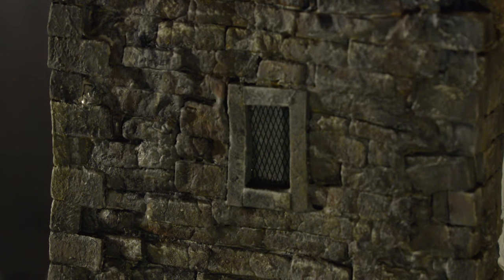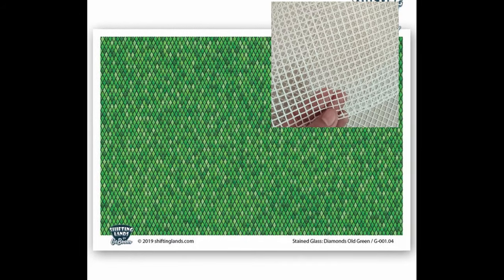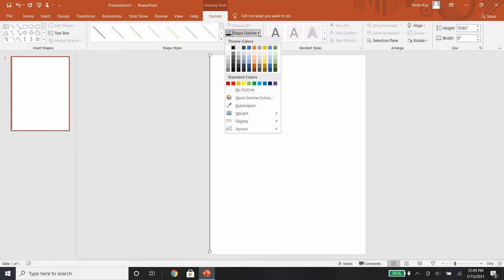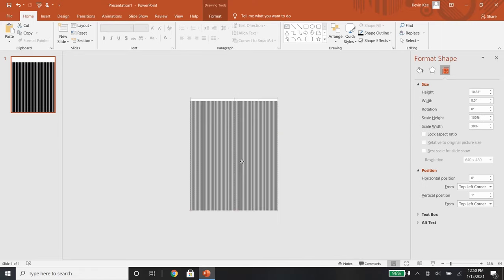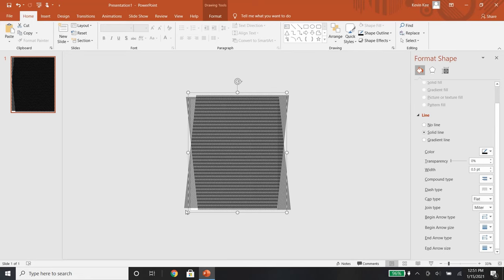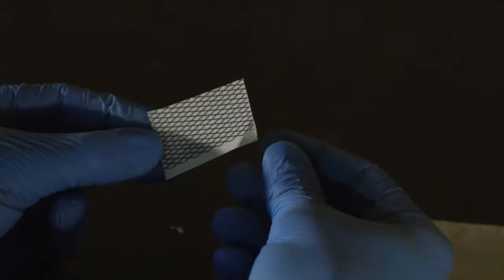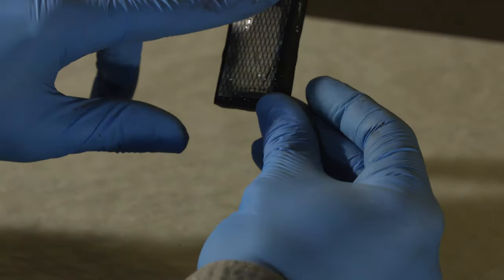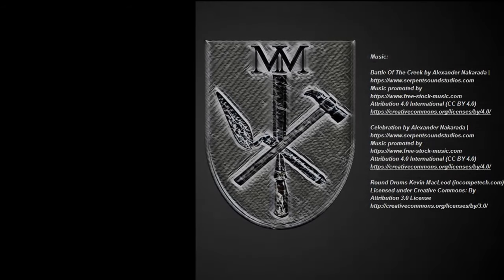Technique: Medieval Windows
In this video, I demonstrate my method of making/printing medieval windows for models.